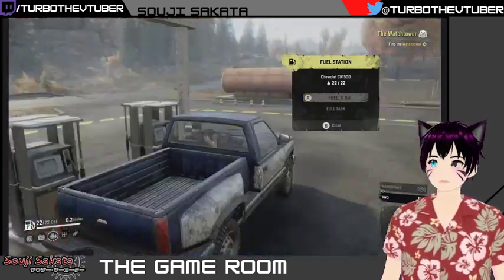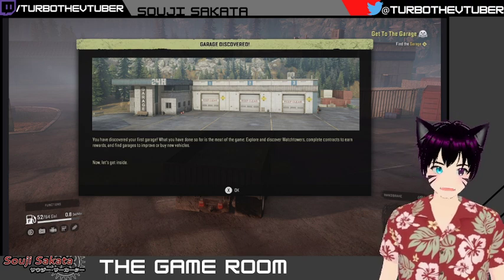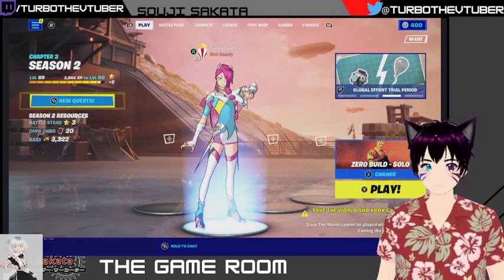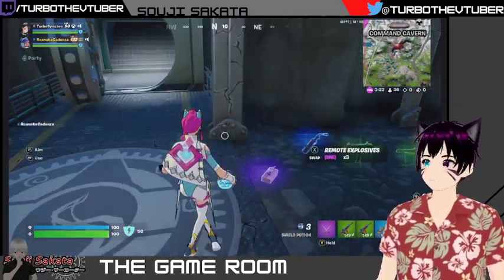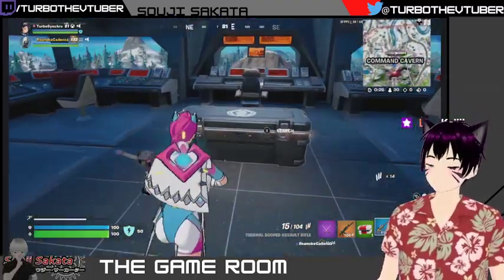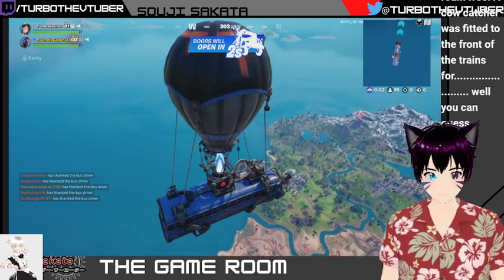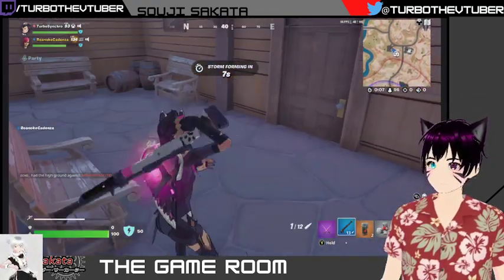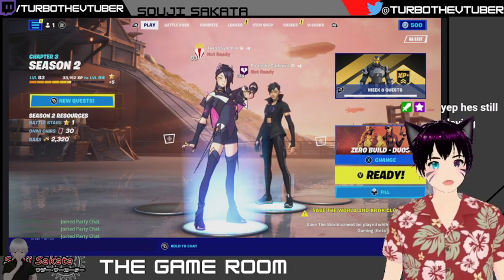Vtuber plays SnowRunner and Fortnite with Friends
Souji Plays SnowRunner and Fortnite
Live Stream Archive from 5/14/22
Watch Live at
Twitch.tv/turbothevtuber